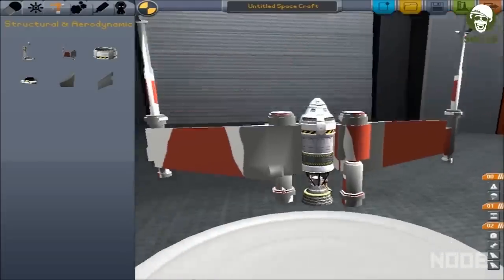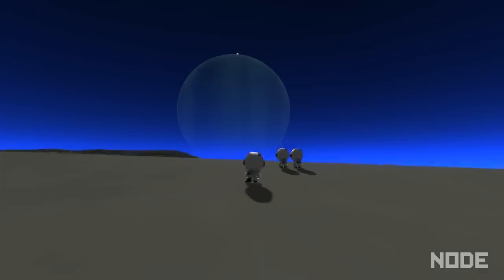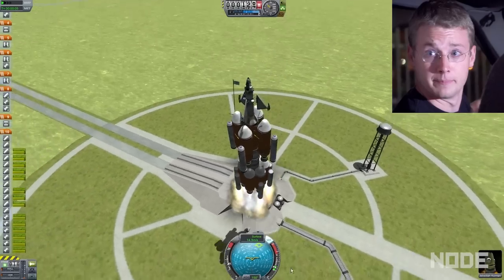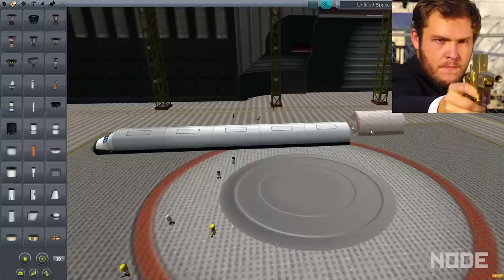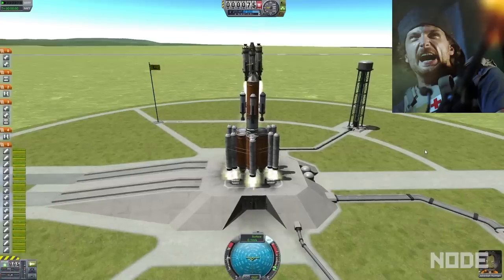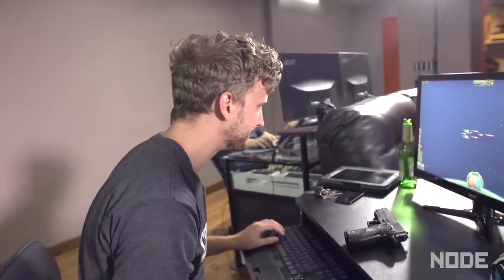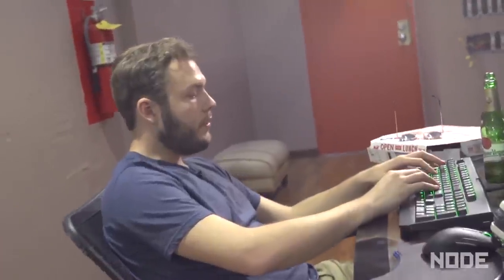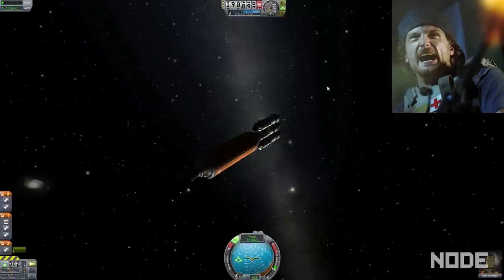LAN Party: Kerbal Space Program Episode 2 - NODE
Sam, Niko and Brandon get their space fix as they refine their interstellar exploration skills.